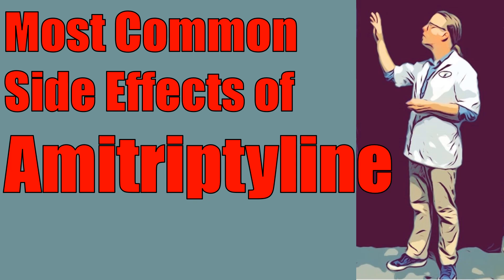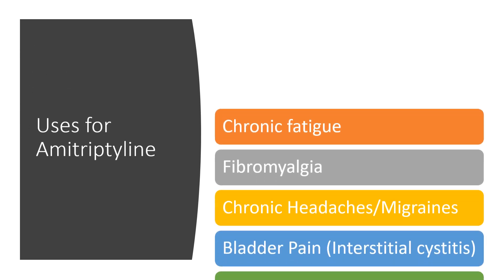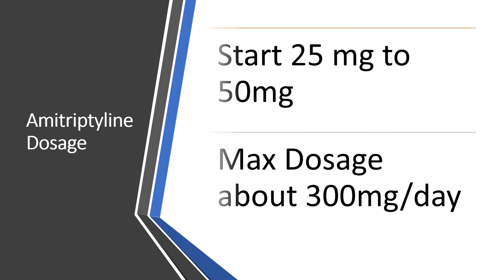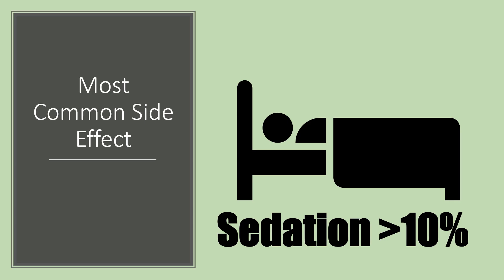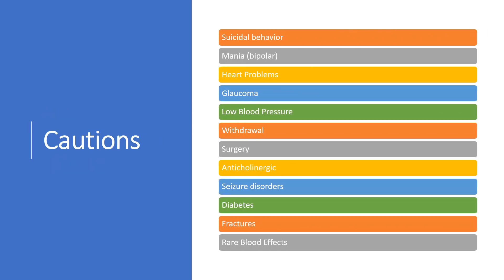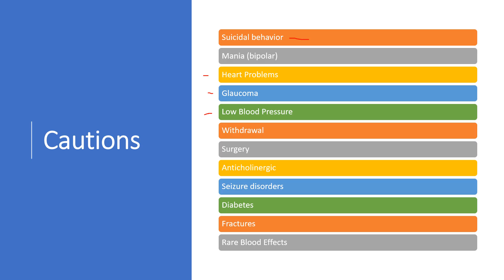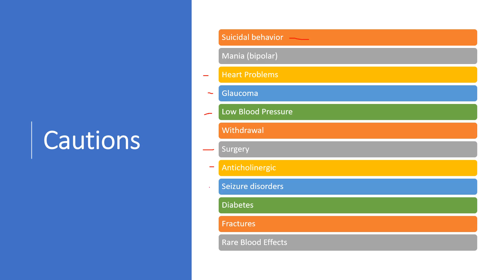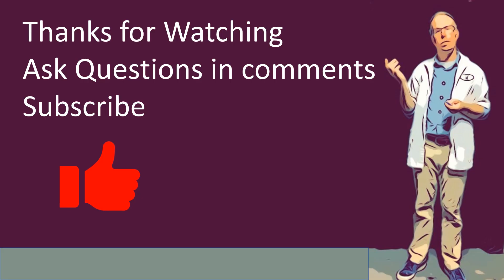Most Common Side Effects of Amitriptyline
Amitriptyline and the most common potential side effects are discussed. Talk about using amitriptyline for pain and for migraine headaches and it may help with sleep too. Discuss potential side effects like weight gain and withdrawal symptoms.